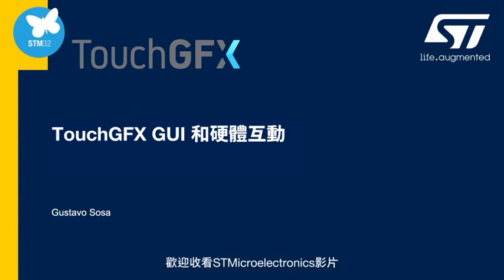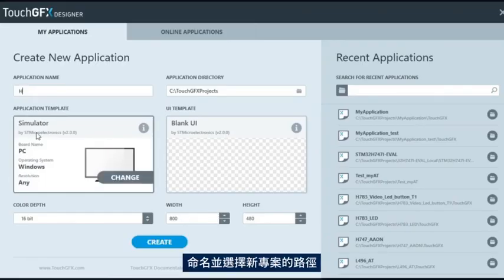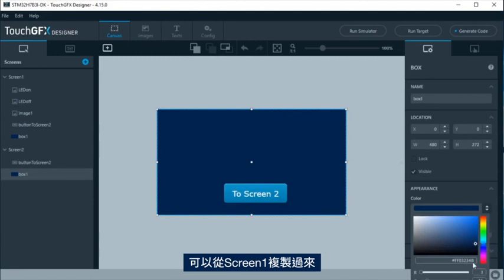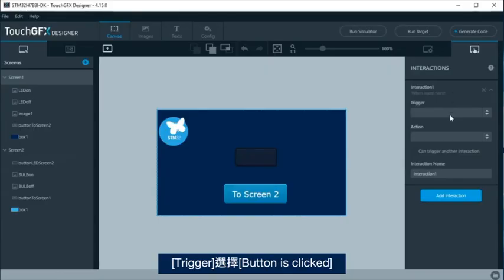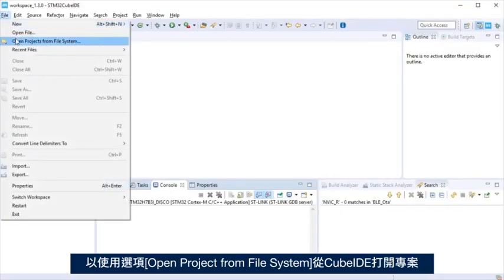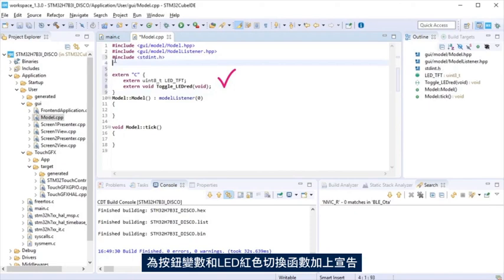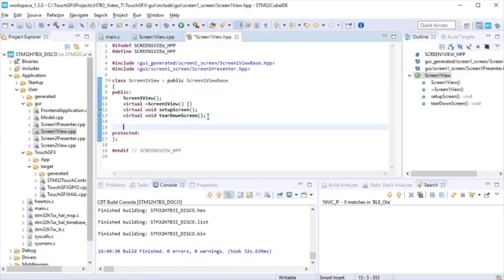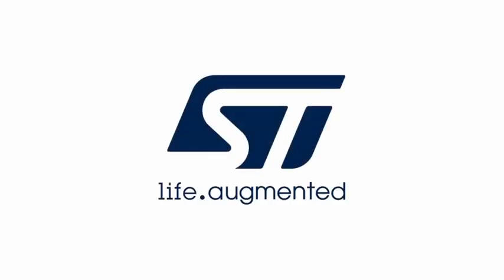TouchGFX GUI 和硬體互動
瞭解如何使用 TouchGFX，快速輕鬆加入圖形化使用者介面 (GUI) 和硬體的互動。本影片以 STM32H7B3I 探索套件 (STM32H7B3I-DK) 上的按鈕和 LED 作為範例。這些概念可以輕易套用至其他評估板和客製專案。

00:00 簡介
00:51 STM32H7B3I-DK
01:15 TouchGFX 型號介紹
02:07 建立 TouchGFX 專案
02:28 建立畫面
05:58 畫面轉換 (互動)
07:38 實作硬體和 GUI 互動 - STM32CubeMX
09:19 實作硬體和 GUI 互動 - 應用程式區段
10:22 實作硬體和 GUI 互動 - 型號區段
11:32 實作硬體和 GUI 互動 - presenter 區段
12:27 實現HW和GUI交互 - 檢視區段
13:42 下載和除錯
14:35 示範